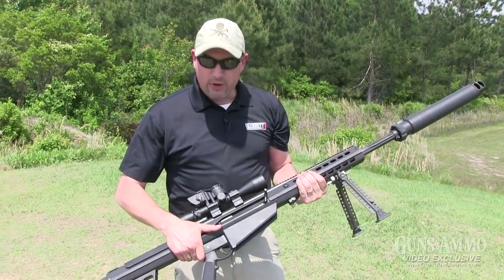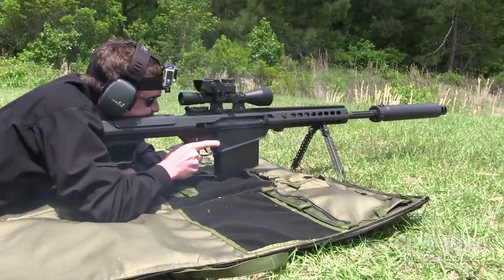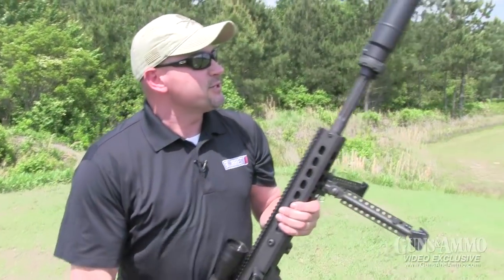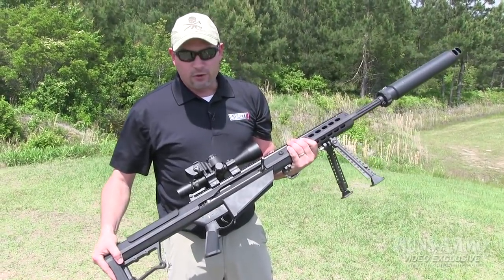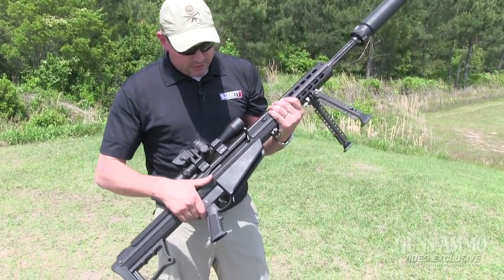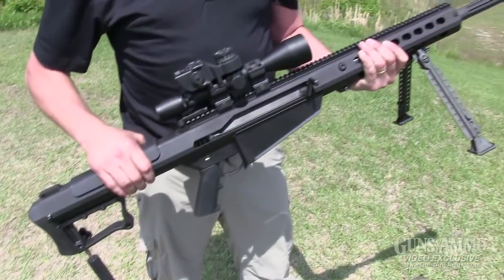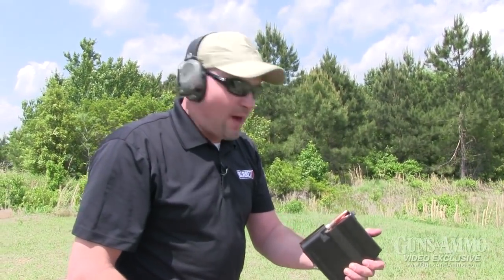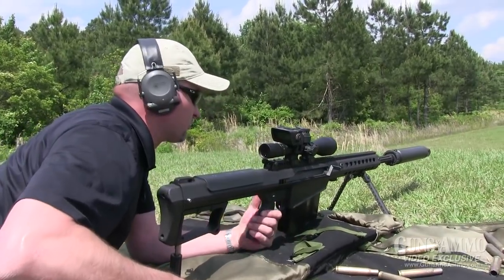At the Range: Barrett M107 A1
Throwing .50 BMG lead with the suppressed Barrett M107 A1.